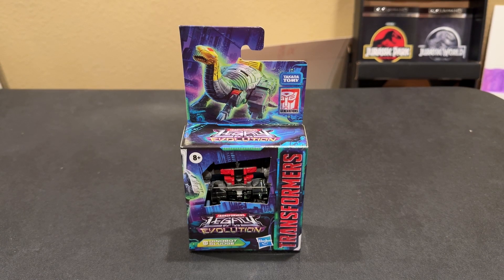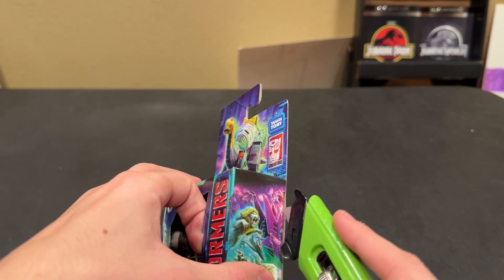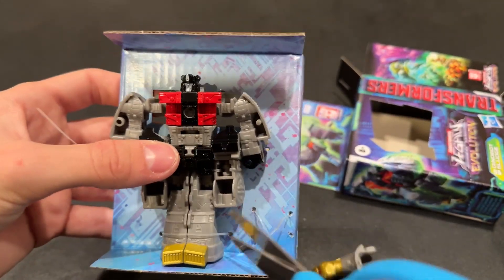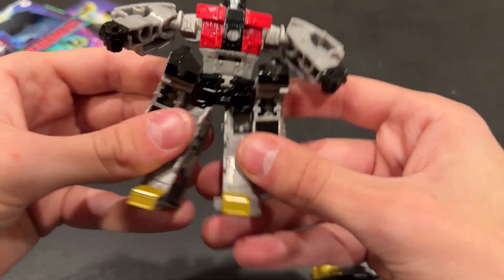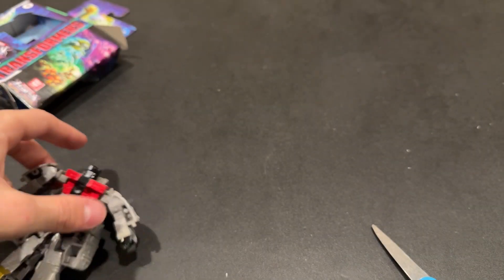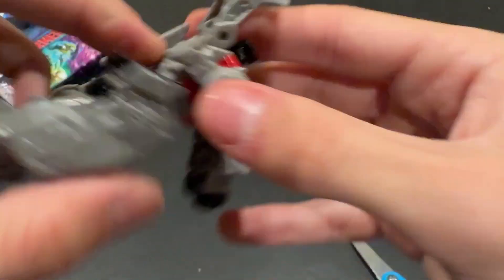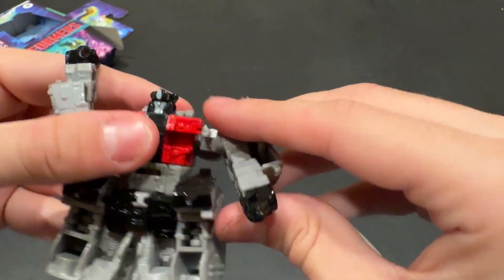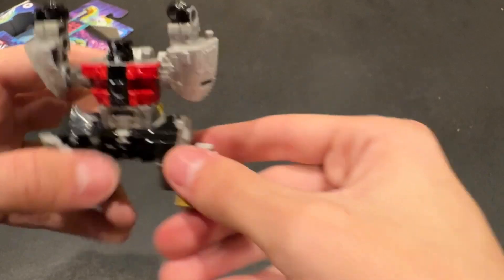Transformers Legacy Evolution Core Class Dinobot Sludge Unboxing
Other Channels -